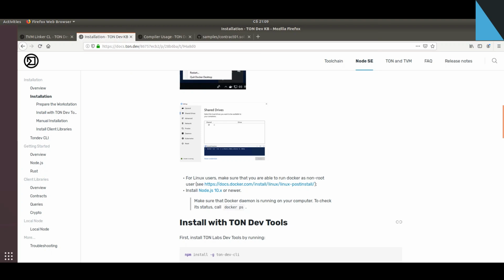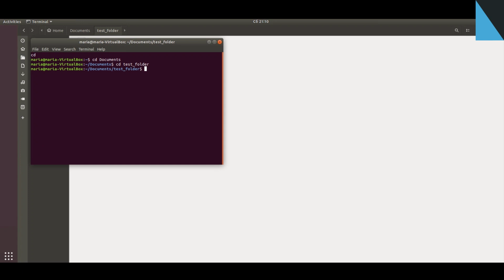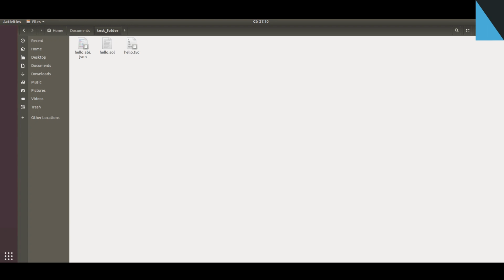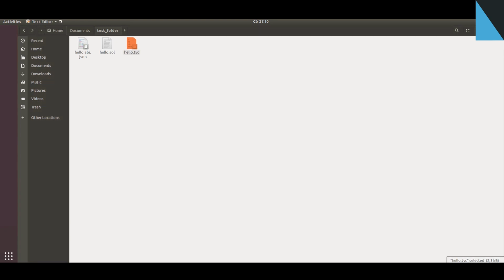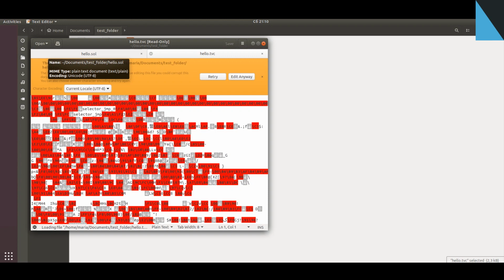Compile Sol2TVM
This tutorial shows how to compile a smart contract in Solidity to TVM.
Note that using "sudo" is definitely optional, just a matter of local configuration and user habit.
For more information browse other videos or check the docs at docs.ton.dev